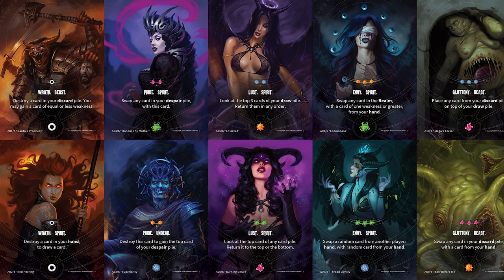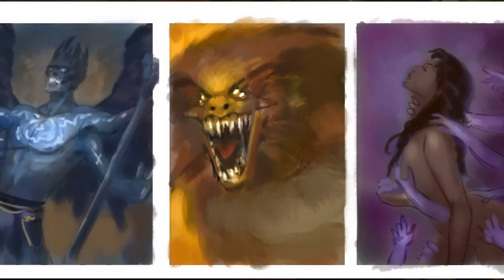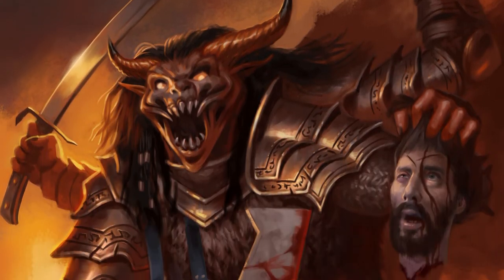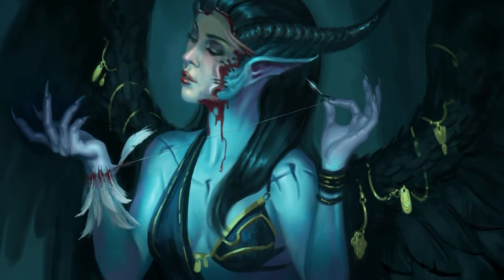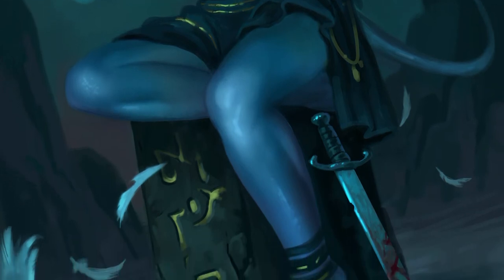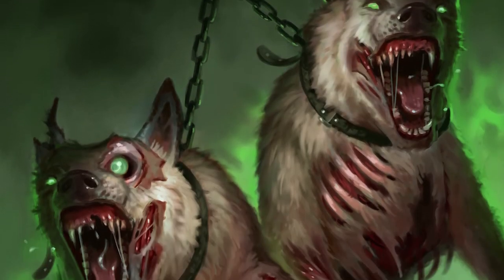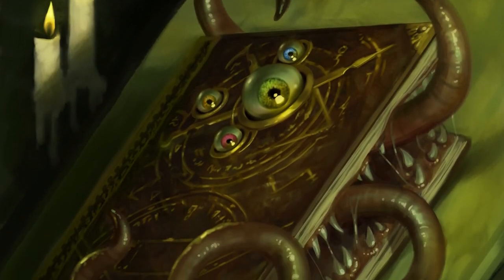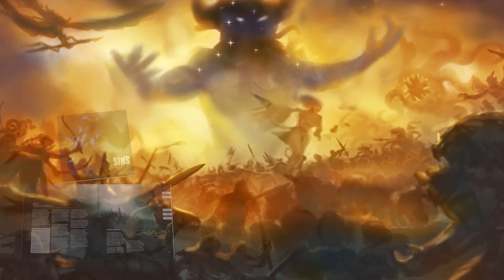Artist Interview: Darryl Petrucci | Explore The Game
In the interview, you can find out how Darryl creates the SINS, from idea to final product. You can also learn which of the seven SINS are the most devious to illustrate. And finally, Darryl will share how the art has evolved from season 1 to season 2. Oh, and he also shares a secret with us about who’s head the Wrath Beast (Rise of Wrath BP) is holding.